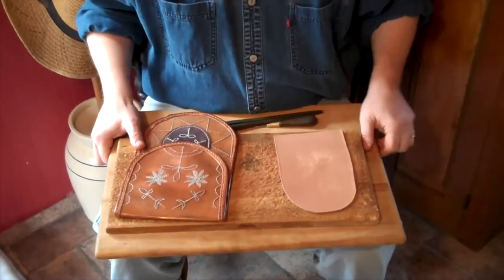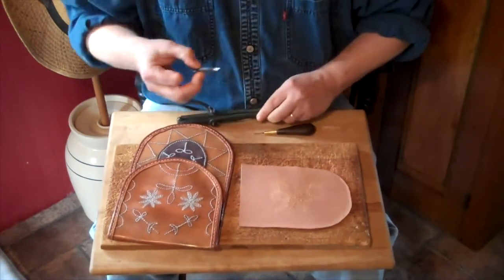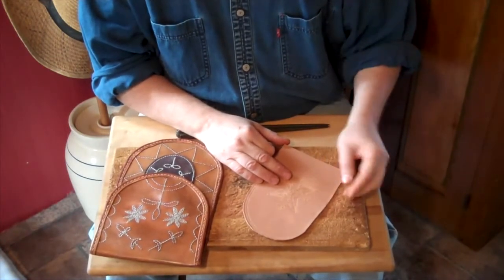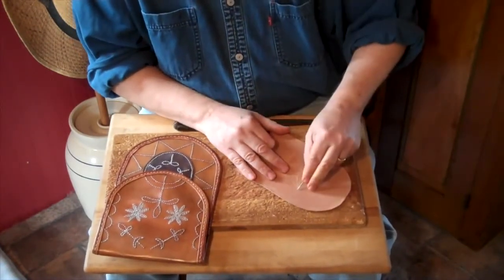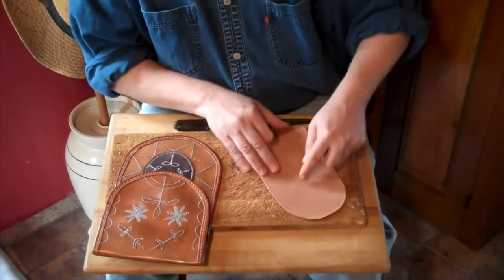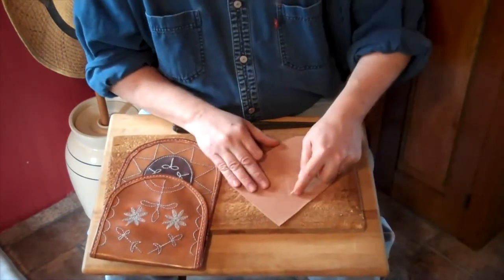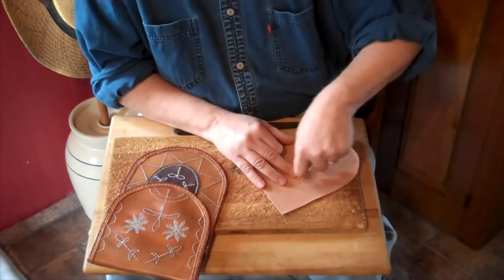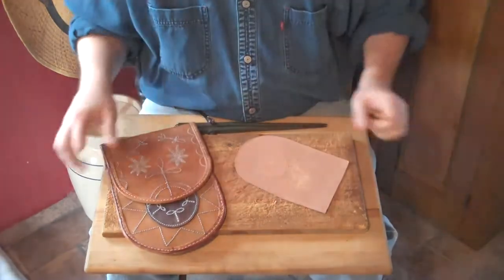TC Albert discusses his article for the January/February 2014 issue of MUZZLELOADER Magazine.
MUZZLELOADER Magazine staff writer, TC Albert, discusses his upcoming how-to article for the January/February 2014 issue. In this issue he will recreate Kit Carson's messenger pouch.